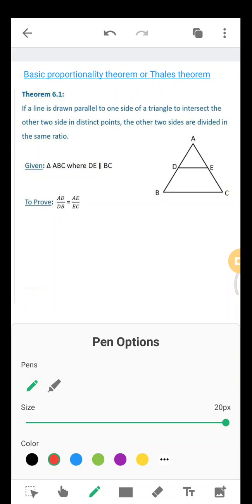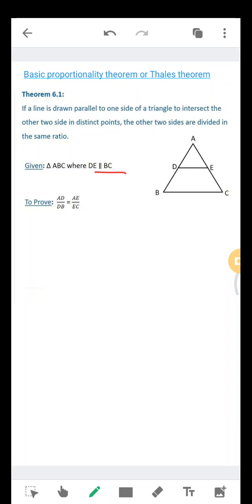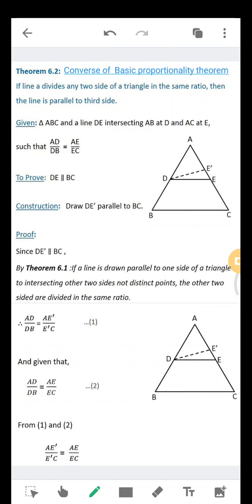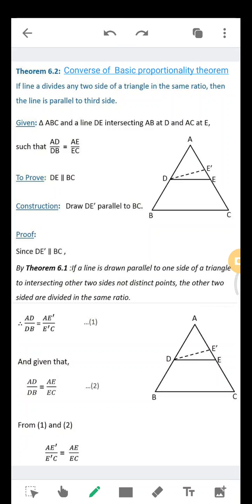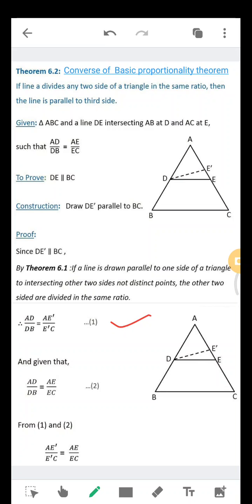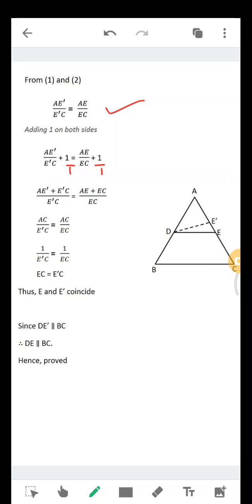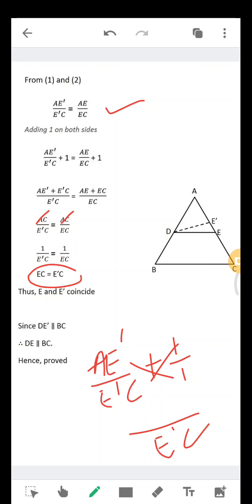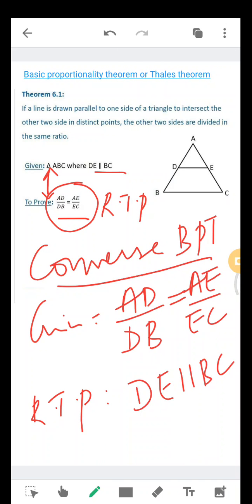4 November 2020(3)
CLASS 10th TRIANGLES